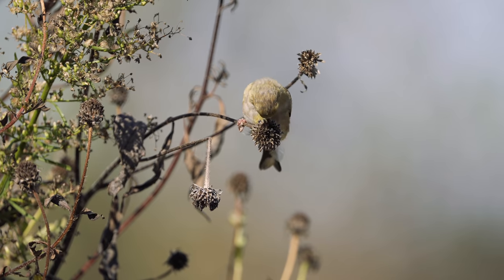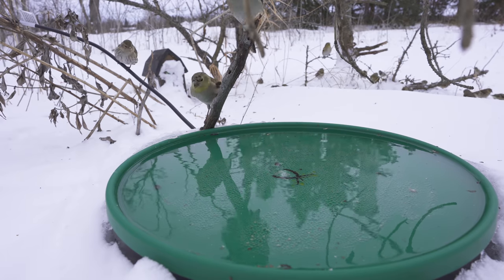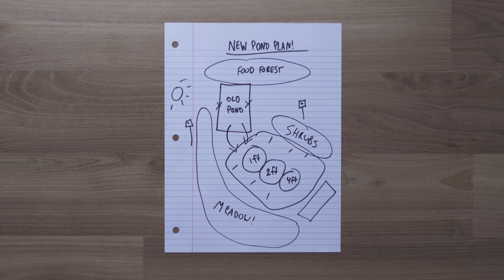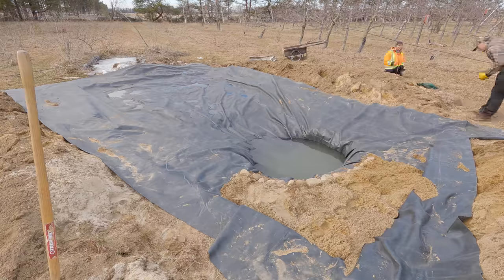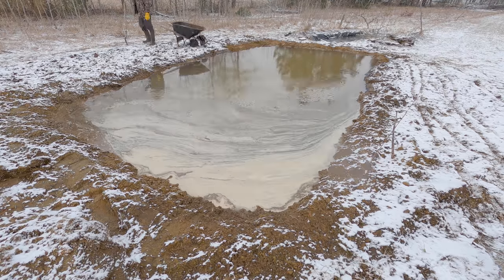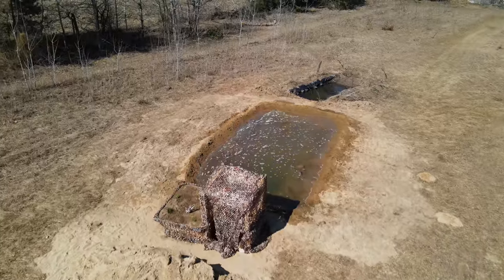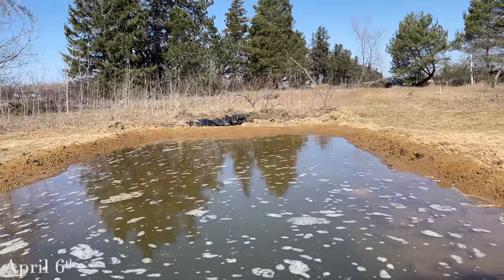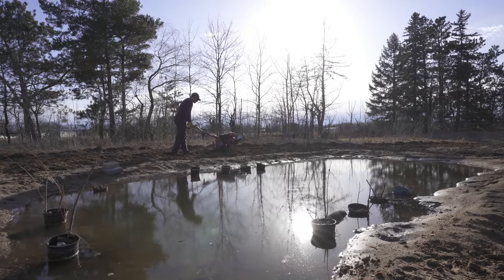i'm destroying my wildlife pond, here's why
My first DIY wildlife photography pond was a ton of fun to make, and it's been amazing seeing it evolve. However, I'll be destroying it...

PHOTO GEAR
GREAT Noise Reduction Software
Sharpen Your Photos
My Main Camera
My Video Camera
WILDLIFE Lens
My Second Wildlife Lens
Monopod Head
Wide-Angle Lens
MACRO Lens
MUST HAVE Camera Strap
Rain Sleeve
Camera Bag

VIDEO GEAR
Where I Get My MUSIC/Sound Effects (Get 2 Extra Months)
Tripod Head
Camera Monitor
My Video Gimbal
Field Recorder